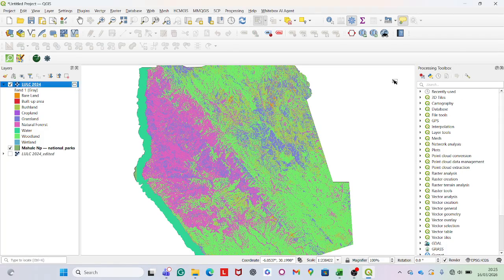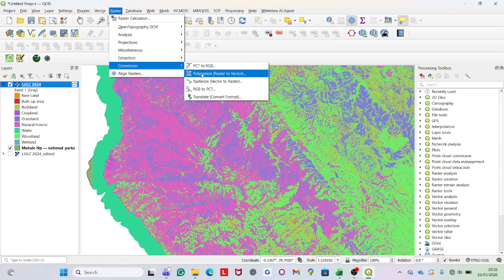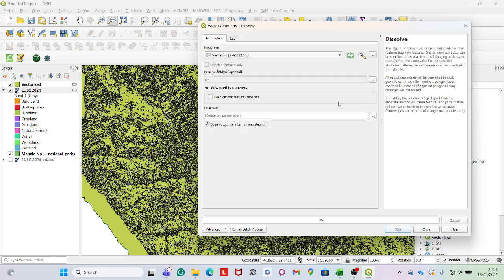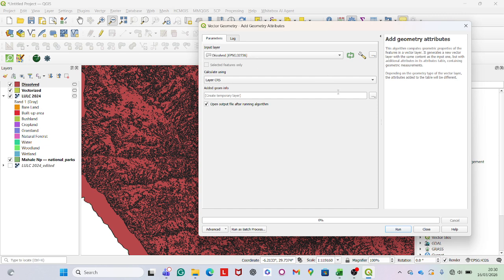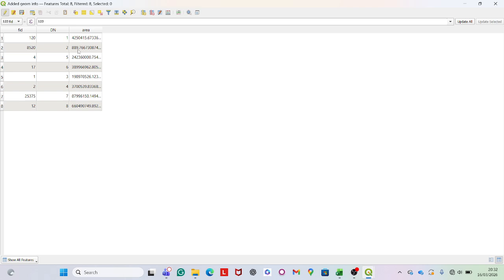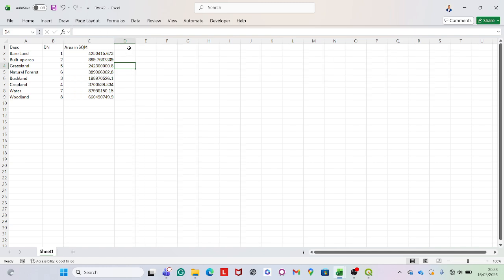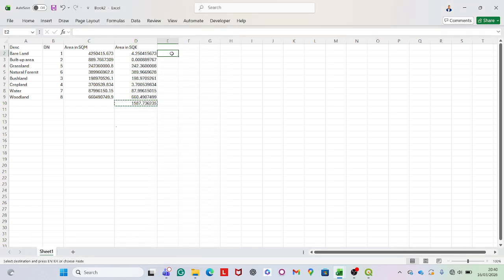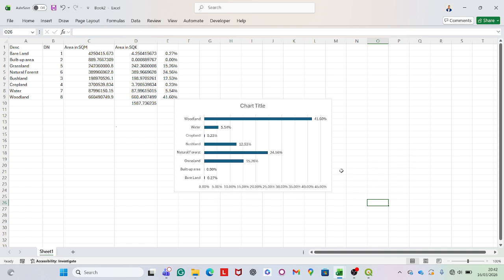Calculate LULC Area Using Vectorize Method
Learn step-by-step how to calculate the area of Land Use Land Cover (LULC) layers in QGIS using the vectorize method. This tutorial is perfect for GIS beginners and professionals who want to analyze spatial data efficiently.

🔍 What you’ll learn in this video:

How to prepare your LULC raster layer in QGIS

Converting raster data to vector format

Performing area calculations for different land cover classes

Tips to ensure accuracy in your analysis

💡 By the end of this tutorial, you’ll be able to confidently calculate and interpret LULC areas for your projects, whether in environmental management, urban planning, or research.